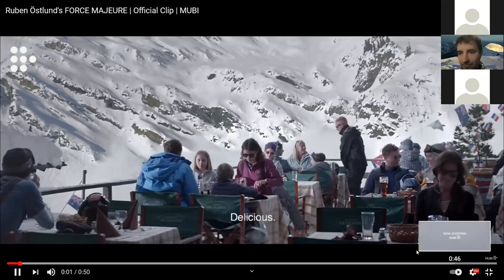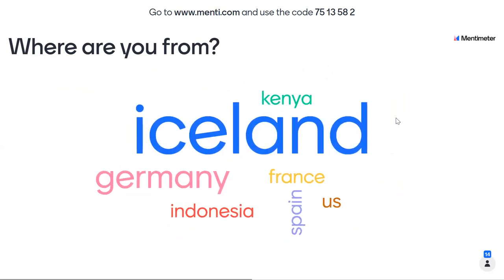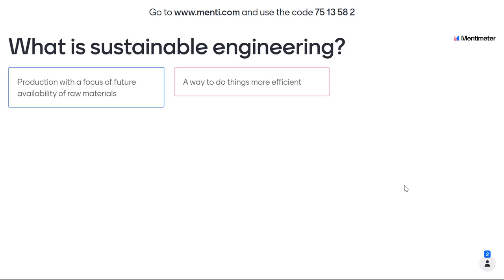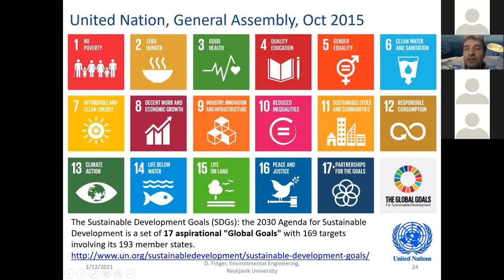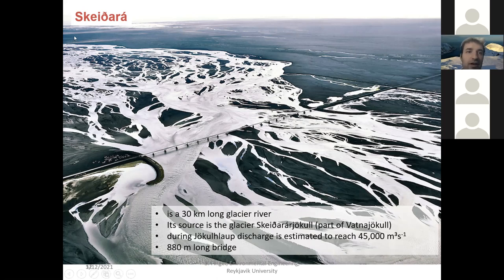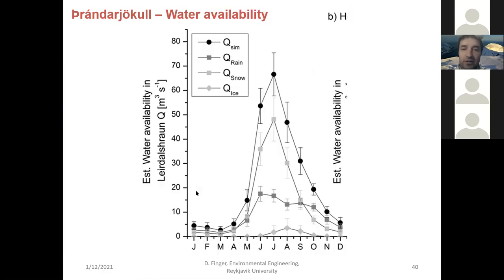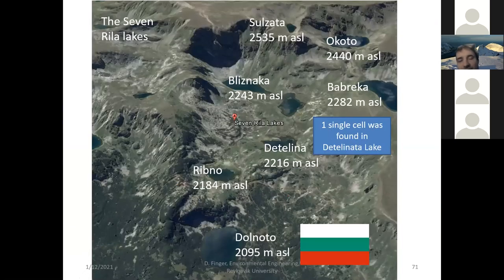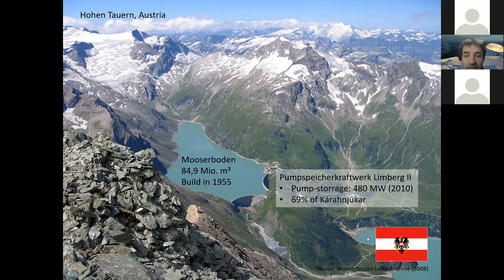Sustainable Engineering and the Environment course: Day 1: Introdction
SE&E course at Reykjavik University and Johannes Kepler University: Day1
-Ongoing research project related to sustainable engineering
-International collaborations